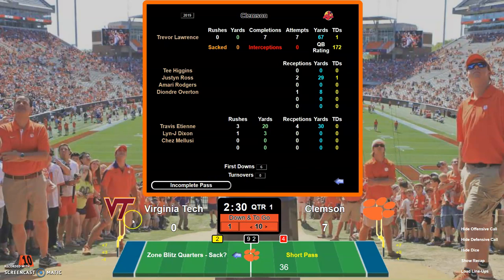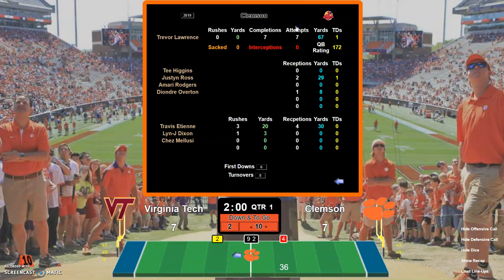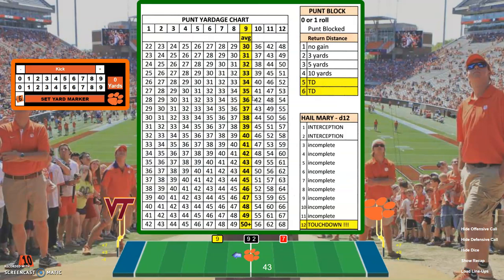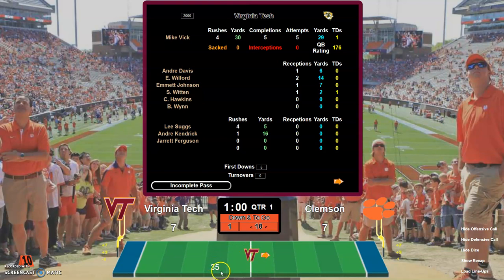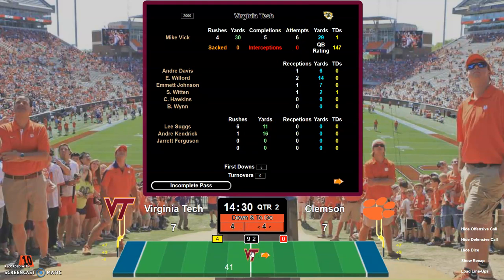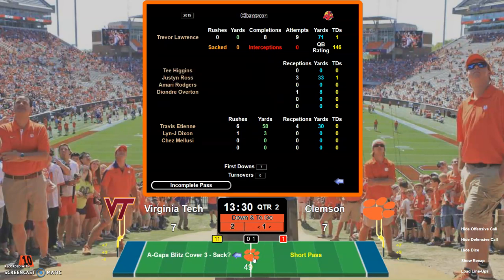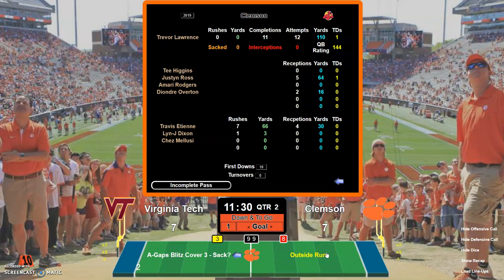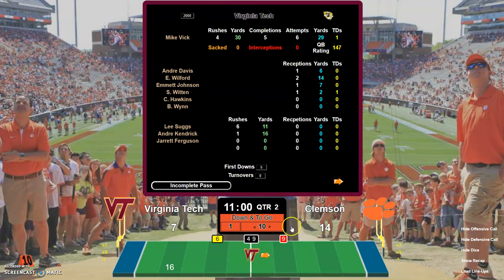Electronic Scoreboard for Whoa Nellie College Football v2 #2